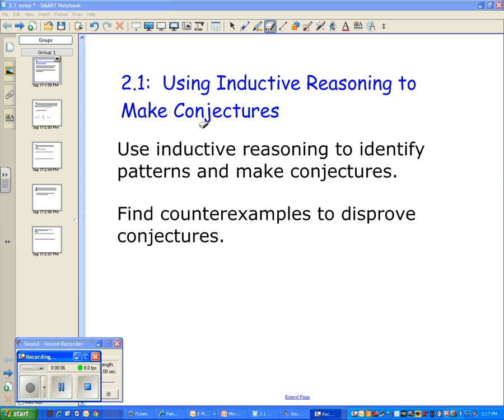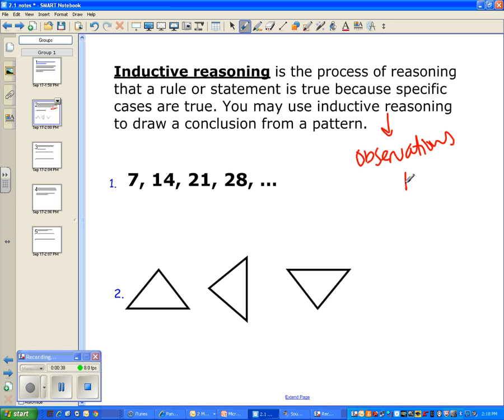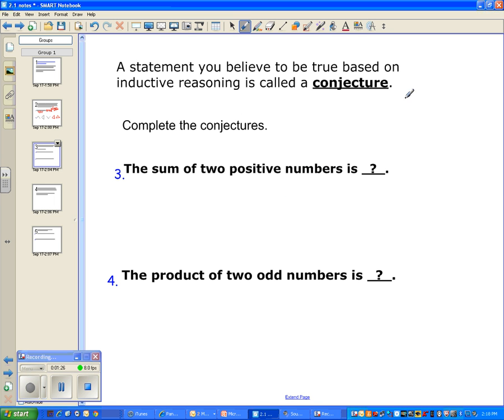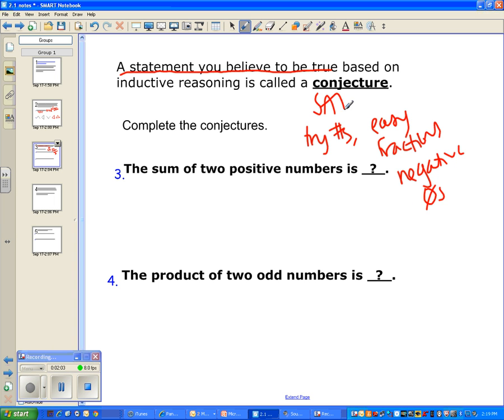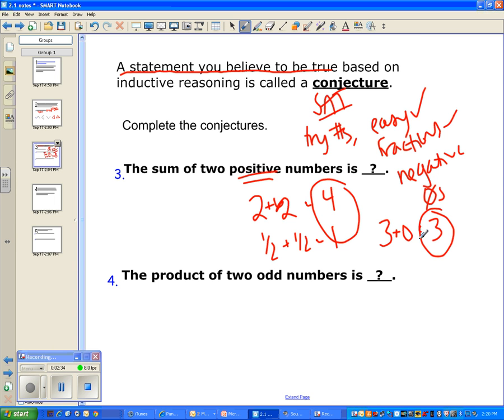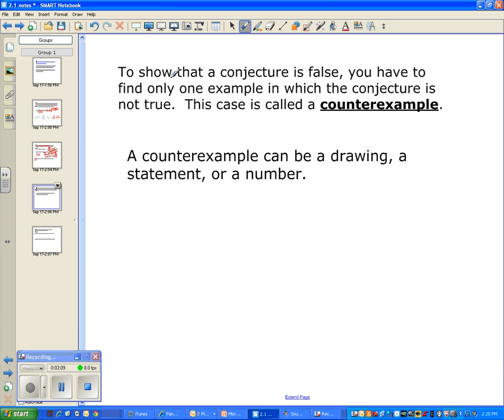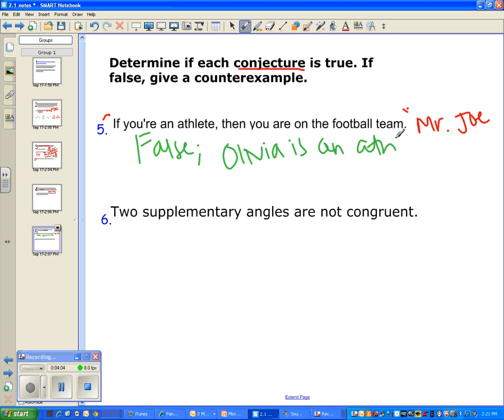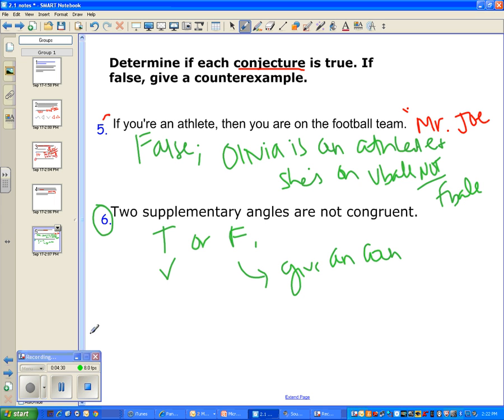Geom HP 2 1 video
Inductive reasoning, conjectures, counterexamples